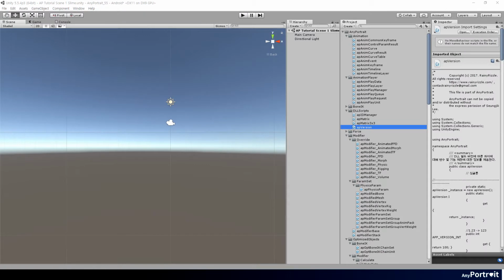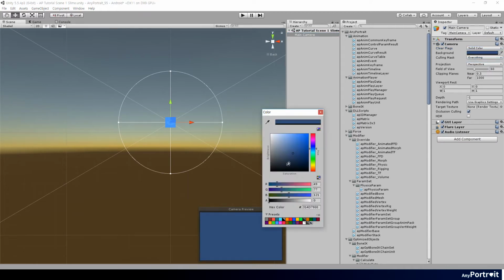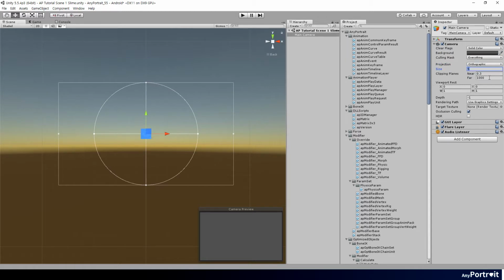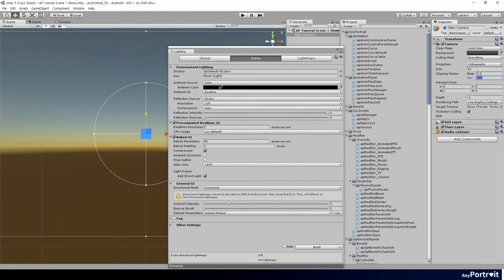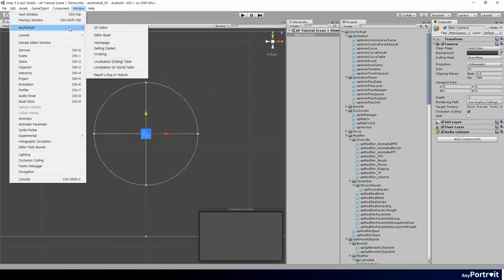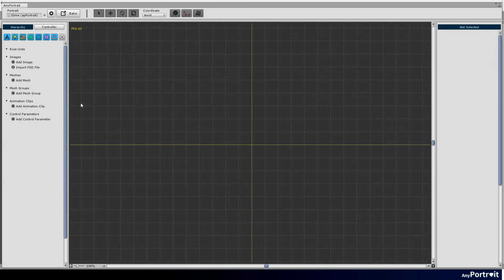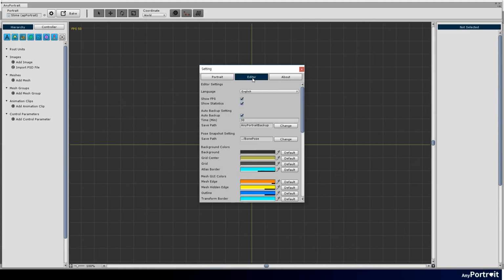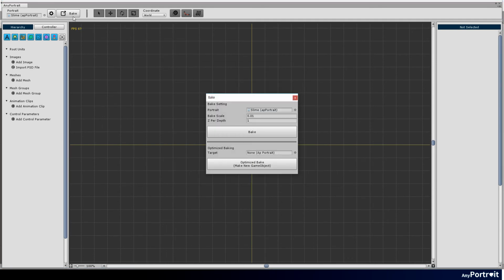Tutorial1.1 Starting AnyPortrait and creating apPortrait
Tutorial1. The Process of making a Slime
1-1. Starting AnyPortrait and creating apPortrait
This video includes how to launch AnyPortrait and create a new apPortrait.